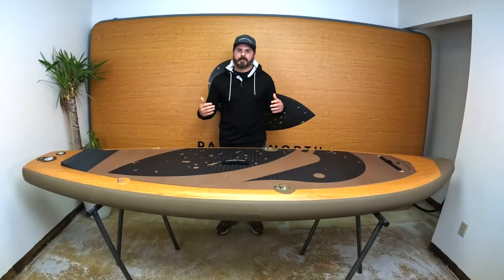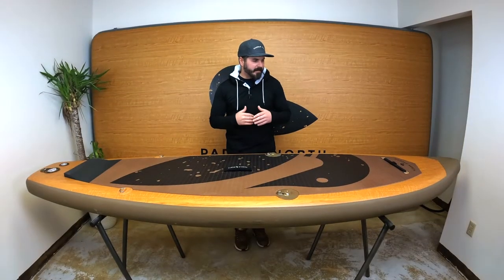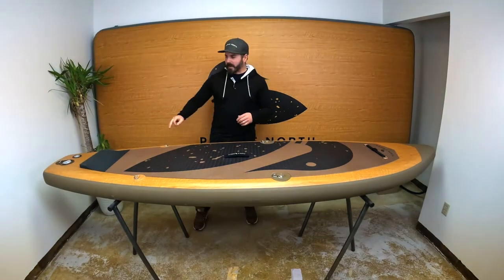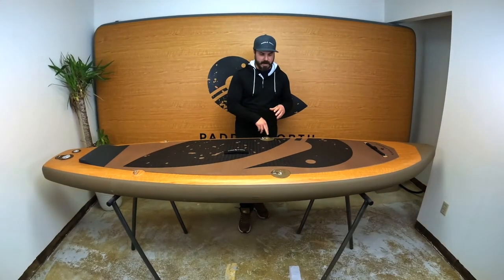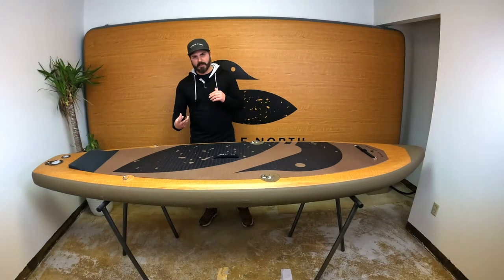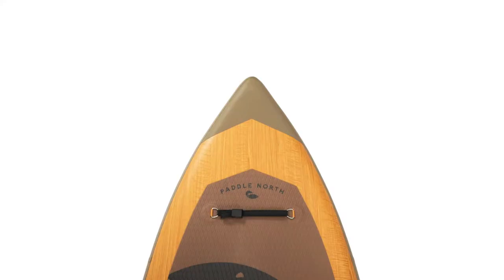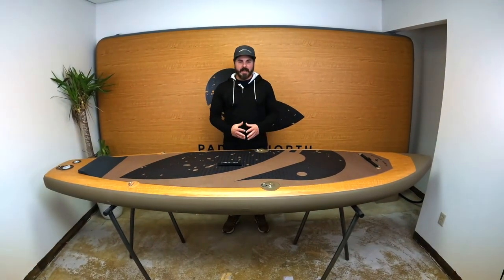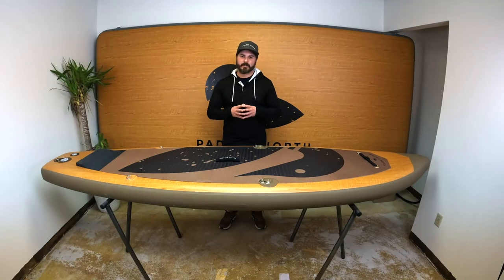Play Inflatable Paddle Board: Features Overview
Pete from Paddle North gives an overview of the newest member of our inflatable paddle board fleet, the Play. Lean about it's unique size and features, and why it might be the right board for you.